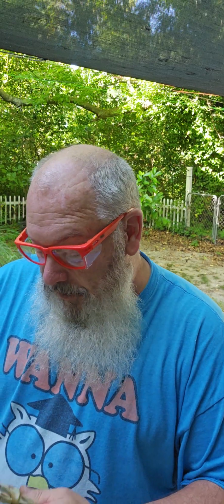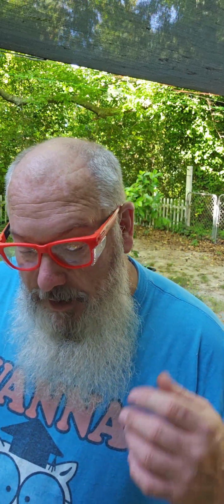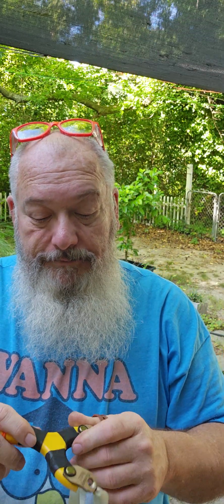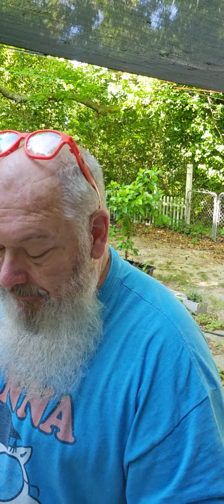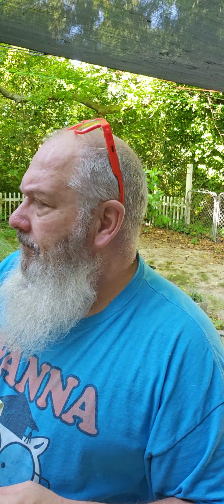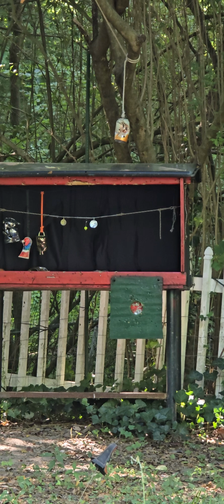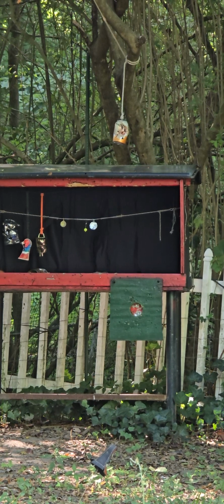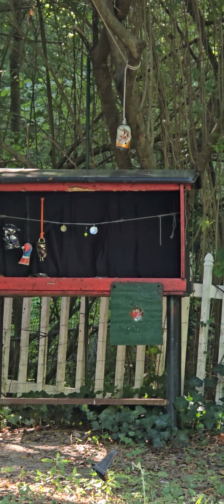Flats on tabs......